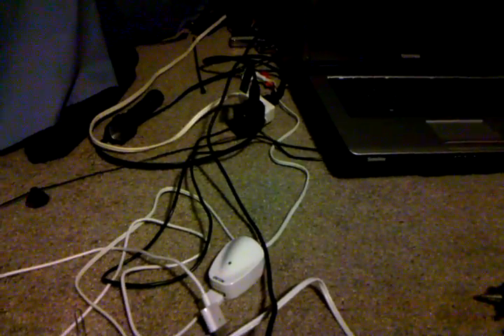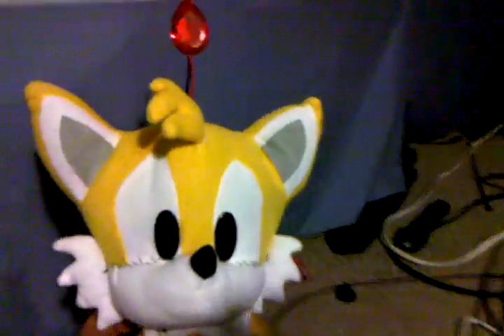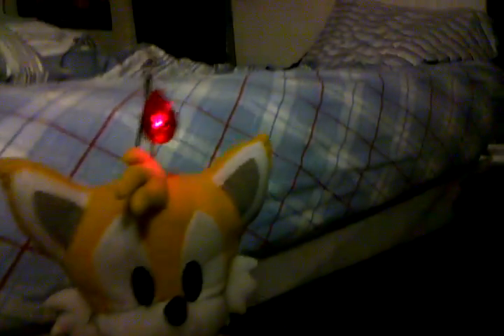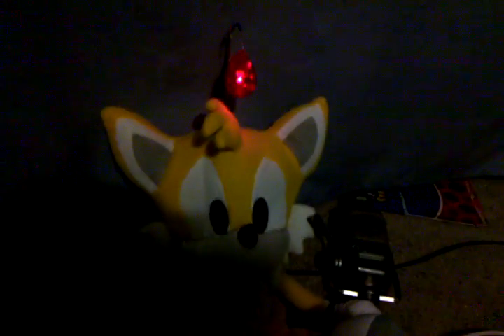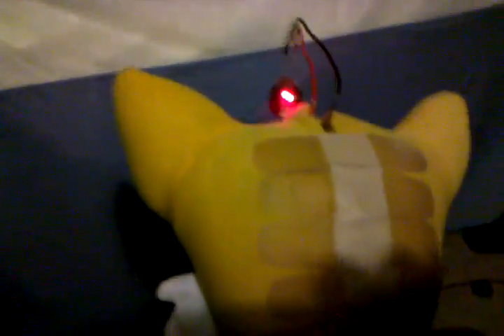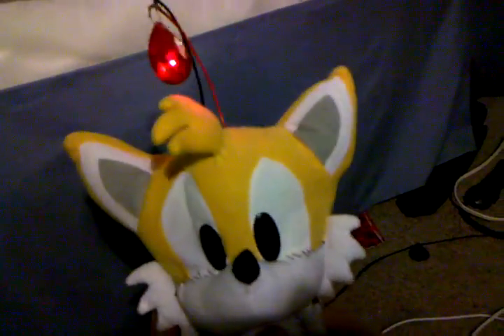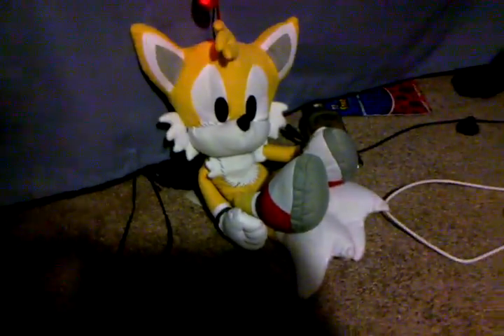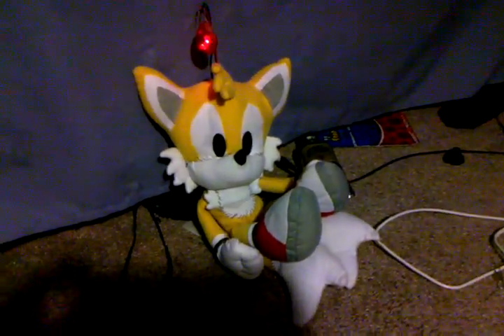Updated my Tails Doll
Honestly an amazing change to him. I am so satisfied right now. About half way through the "experimental gem surgery", I was having second thoughts. I'm still glad I went through with it though. I've never made an LED circuit before, so I think I did a nice job. He's satisfied, too. ;3